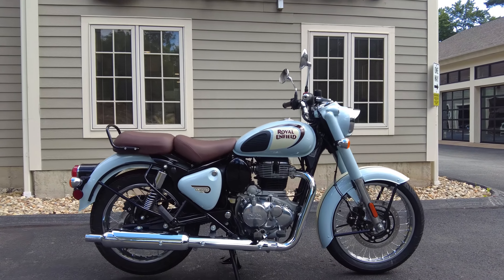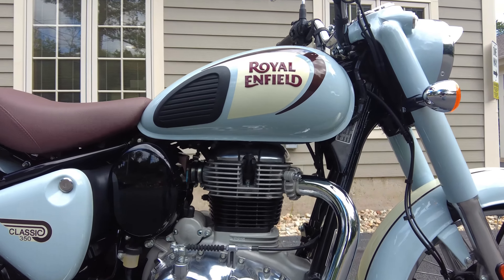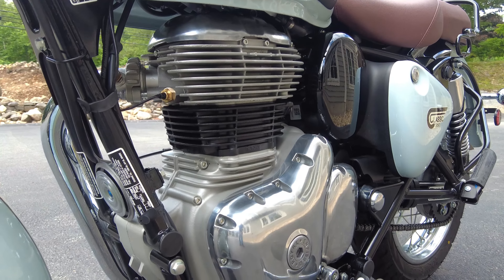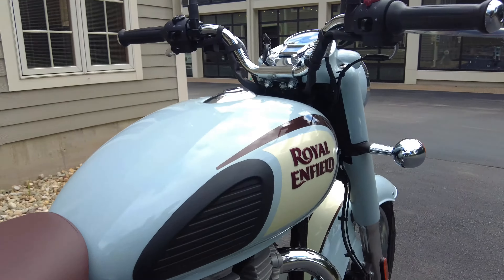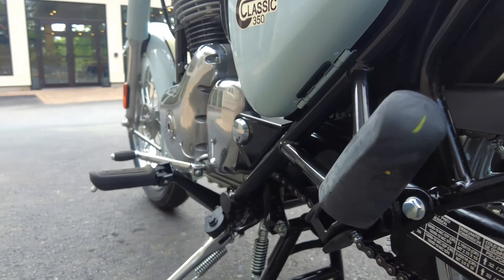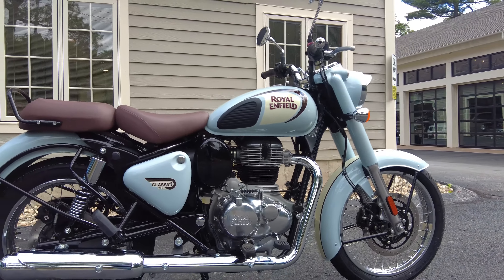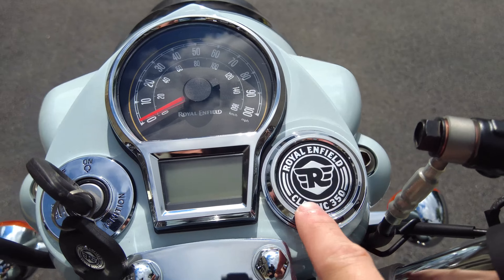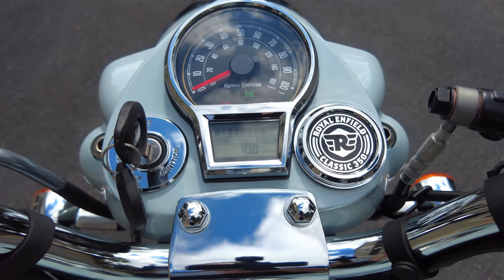The 2023 Royal Enfield Classic 350 Halcyon Grey: A Timeless Classic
This in-depth guide discusses everything you should know about the new 2023 Royal Enfield Classic 350 in Halcyon Grey!  Learn about the exciting features, specifications, and accessories available!  We ship motorcycle accessories right to your door! Use the links below to view our Classic 350 inventory and shop accessories!

*ALPHACARS & MOTORCYCLES*
2023 Royal Enfield Classic 350 Halcyon Grey

*VIDEO CHAPTERS*
  0:00 Classic 350s Available at AlphaCars!
  0:48 Halcyon Grey!
  1:23 Engine, Fuel Economy, Gas Tank, Weight, & Seat Height
  3:53 Suspension, Wheels, & Brakes
  5:53 Centerstand Benefits
  6:46 Seat Comfort, Controls, Engine Start & Exhaust Sound
12:55 Accessories!
14:28 Final Comments

*OUR LOCATIONS:*
AlphaCars & Motorcycles (Boxborough)
649 Massachusetts Ave, Boxborough, MA 01719

178 Great Road, Acton, MA 01720

116 Main Street, Spencer, MA 01562